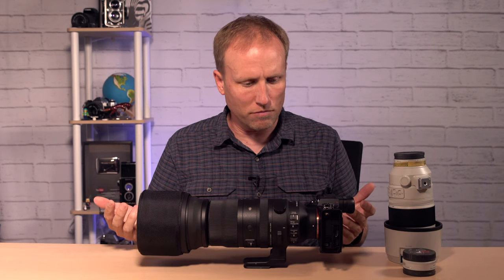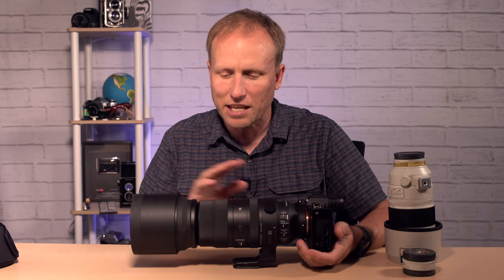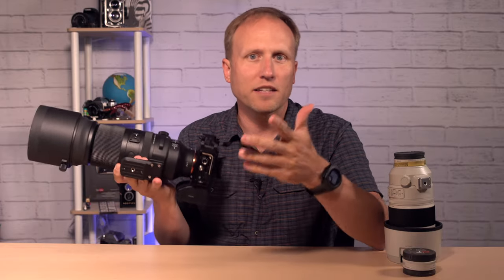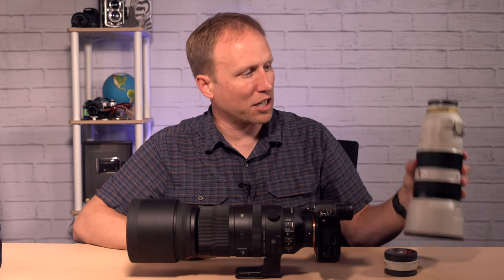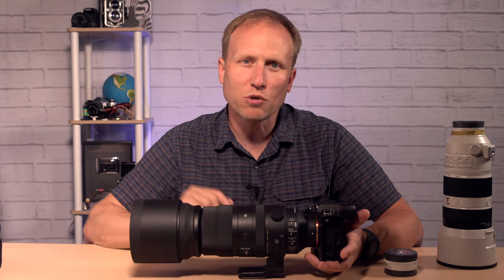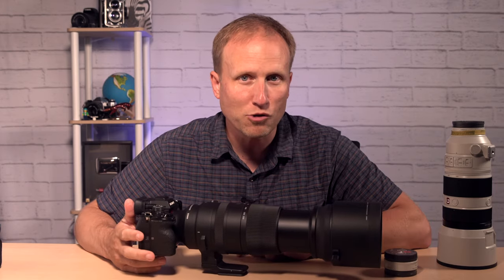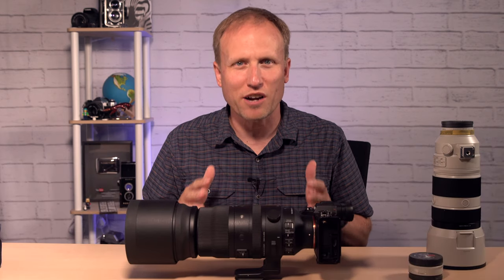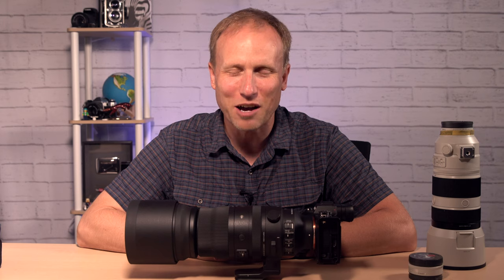Sigma 150-600 DG DN FE - SIX things you need to know! - Full Review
Video info
0:00 Welcome
0:41 Stats - Lens Details
1:25 Build Quality and Features
5:50 Focus Speed and Macro
7:46 Video Features
9:42 Image Quality
11:52 Bad News
12:34 All Sony Super Telephotos Compared

Sony FE 100-400mm F4.5-5.6 GM OSS - $2,398.00
Weighs - 3.08 lb and is 205 mm (8.07″) long
Works with Teleconverters for more reach
Buy if you value portability and the close focusing options plus the 100mm wider than 150.
not that the other lenses are not but I think of the 100-400 as a very functional portrait lens.

Sony FE 200-600mm F5.6-6.3 G OSS -$1,998.00
Weighs - 2115 g (4.66 lb)  and is 318mm (12.52” long)
This is an impressive lens and many of my Sony friends that spend time shooting birds and wildlife love this lens and get great results and with teleconverters too.
Buy this lens if you want the most reach you can get at a reasonable price. But it is heavy and I find it front heavy - works best on gimbal.

Tamron 150-500mm f/5-6.7 Di III VXD $1,399
Weighs 1724 g (3.80 lb) and is 210 mm (8.27″) long
I really enjoyed using this Tamron on my Alaska Photo workshop but I struggle to recommend it over the new Sigma - it’s slower with f/6.7 at 500mm but it does give you a good range in a lighter 20% lighter and shorter lens.

Sigma 150-600mm f/5-6.3 DG DN OS Sports Lens for Sony E $1,499
Weighs 2100 g (4.63 lb) and is 266 mm (10.47″) long
Great feature set at a very compelling price.  Yes, it’s getting bigger and heavier but the build quality and image quality provided at this price is well great.

Sigma 100-400mm f/5-6.3 DG DN OS $949
I think you should add the price of the tripod collar at $130 Because it doesn't come with bringing this to $1079
Weighs just 1135 g (2.50 lb) and is 197 mm (7.76″) long
By far the lightest and smallest zoom lens in this group- image quality is still very good but you do start to see some autofocus differences between this lens and the others, it is not as fast and it is a bit slower with a max aperture at f/6.3 at 400mm- I am a little more reluctant to recommend this lens for wildlife and action but I love using telephotos for landscapes and this lens does just fine there.  It is not  compatible with any teleconverters at this time!

Let me know which lens you would choose.   Thanks!